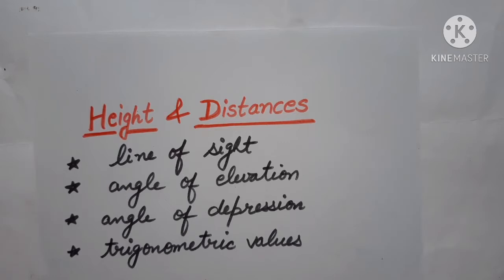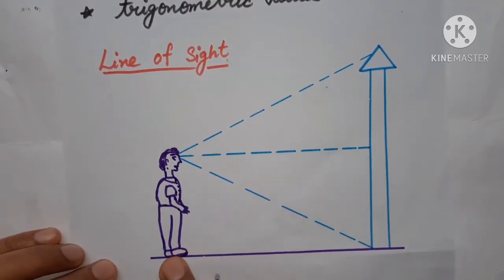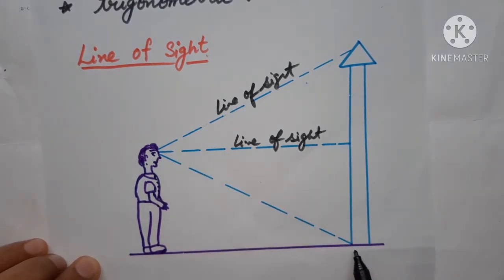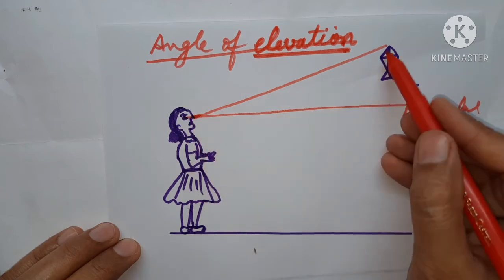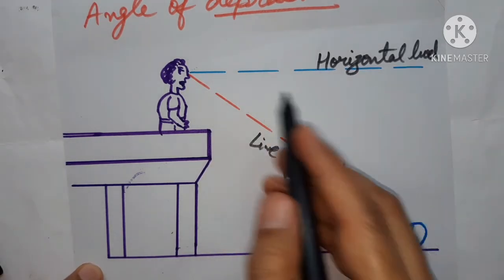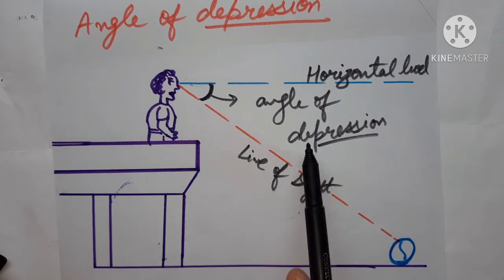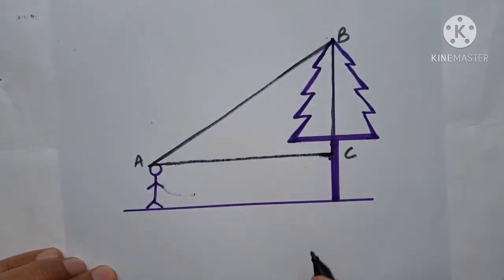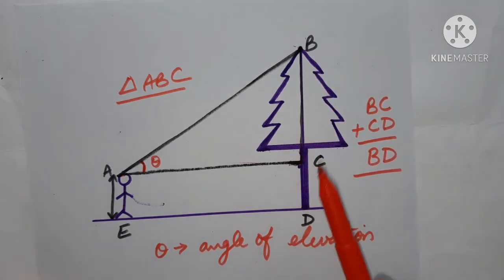Heights and Distances (Introduction)/ Class 10 NCERT/ Ch. 9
Easy explanation to understand the concept of height and distance while using trigonometric ratios. With the help of this concept we can measure heights and distances without actually measuring the object. I tried to explain in simple way, I hope you will like it.